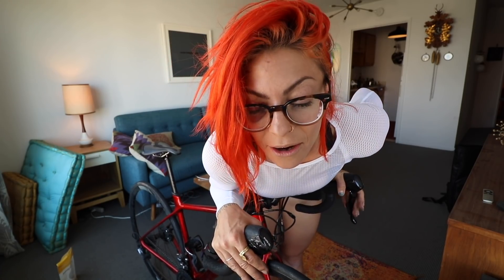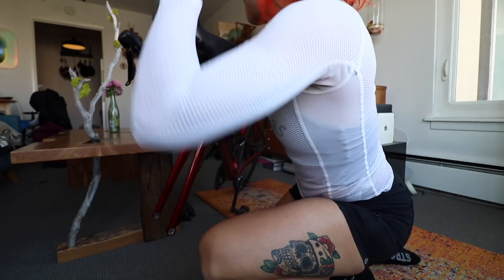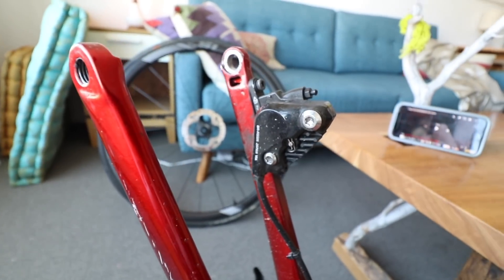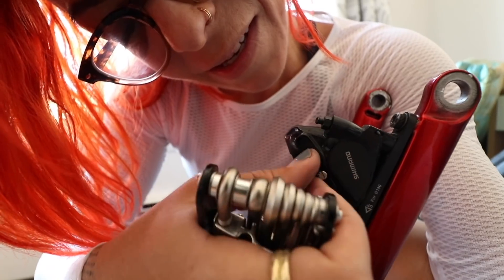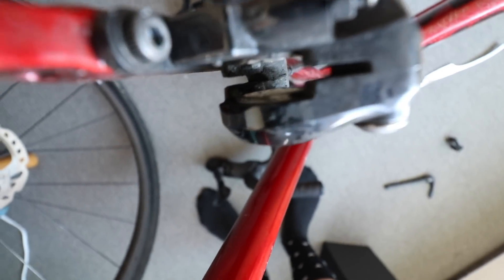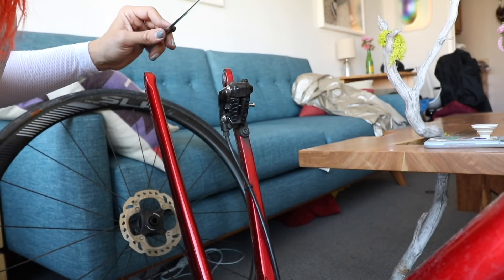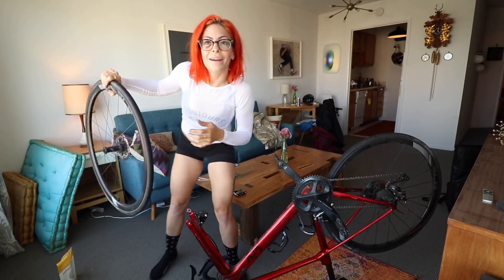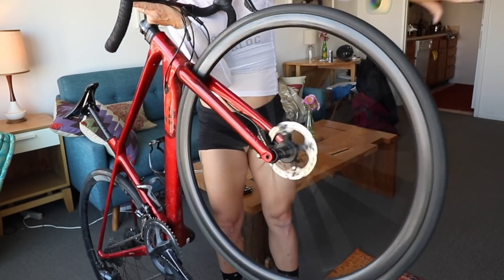Fixing Compressed Piston with a Butter Knife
We've all been told - DONT SQUEEZE THE BRAKE LEVER WHEN THE WHEEL IS OFF! but accidents happen . the good news is that it's easy to fix!  watch this vid and see!